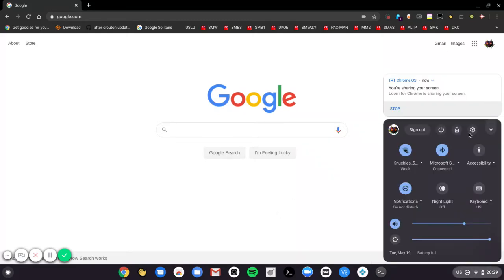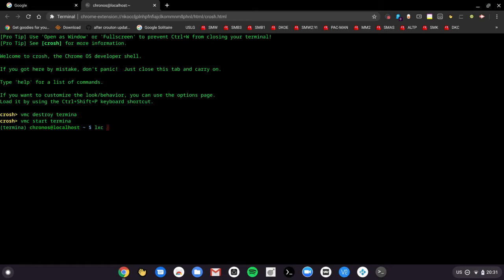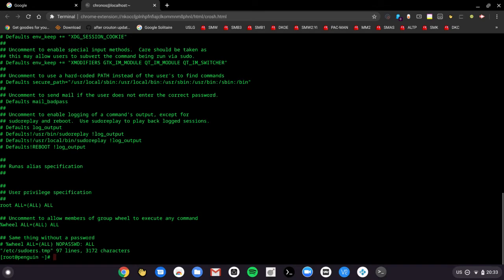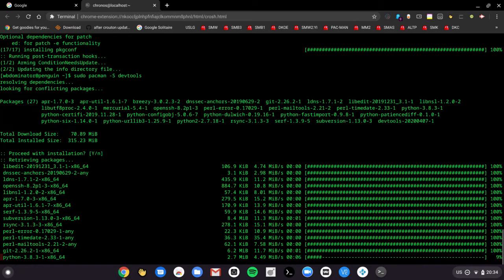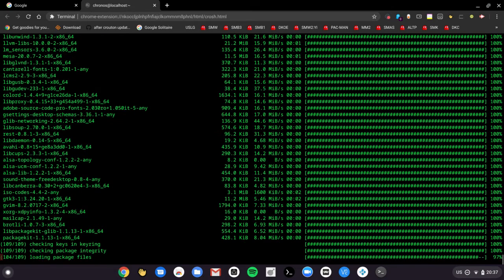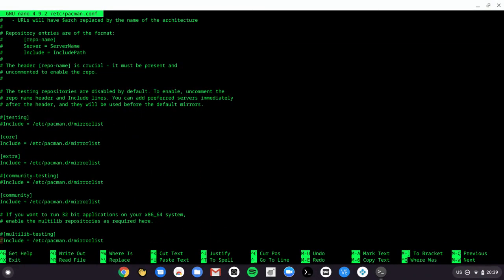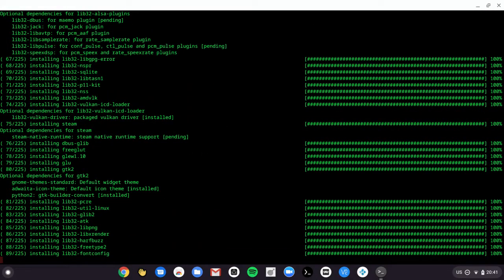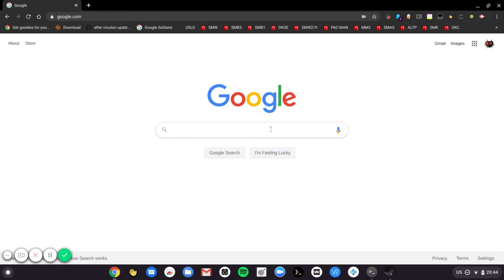How to install Steam on Chromebook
Installation Process:
1. sudo pacman -S nano
2. sudo nano /etc/pacman.conf
3. uncomment the multilib section of the pacman.conf file
4. ctrl+o - ctrl+x
5. sudo pacman -Sy
6. pacman -S steam-native-runtime
7. type 4 then press enter 4 times and your done